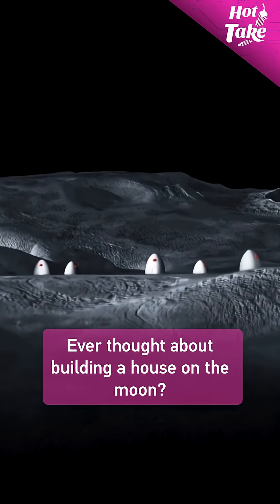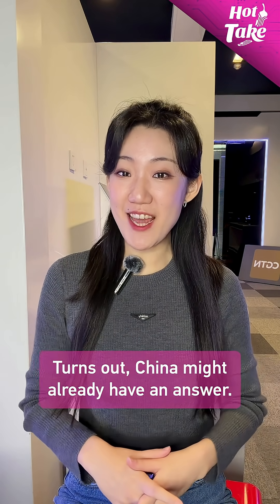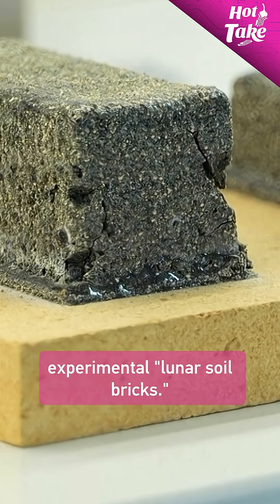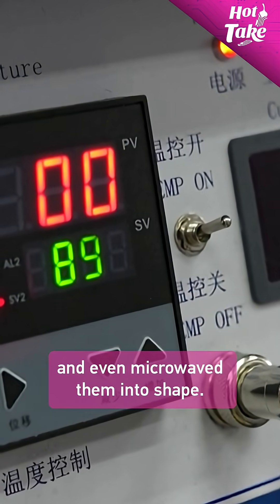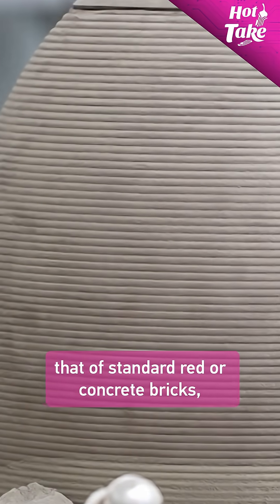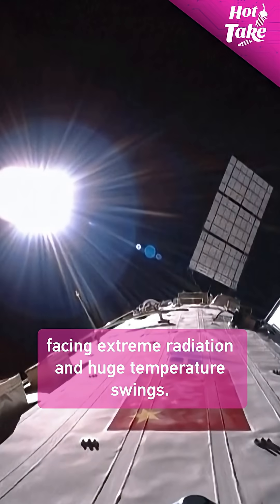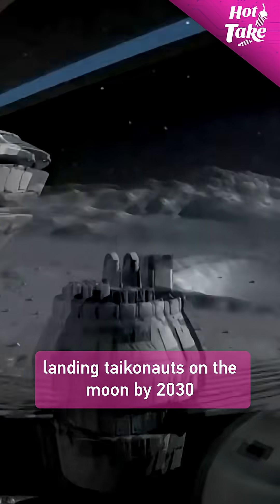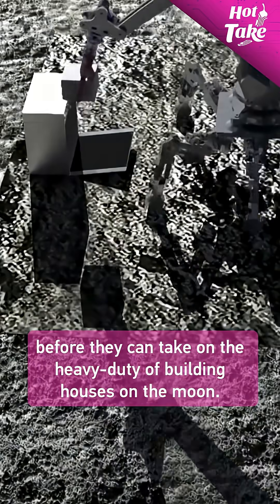Hot Take: Which bricks to use when building a house on the moon?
Ever thought about building a house on the moon? Well, that might not be sci-fi for much longer. But with weaker surface gravity and no atmosphere, can we really use the same building materials used on Earth?

Turns out, China might already have an answer.